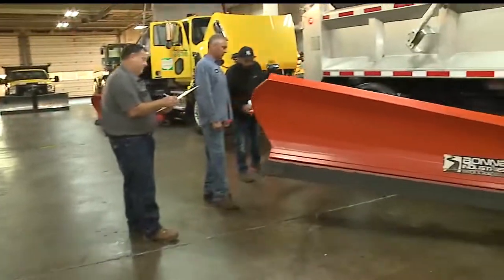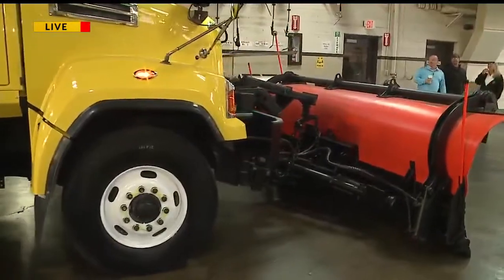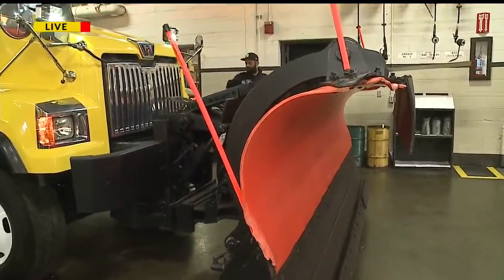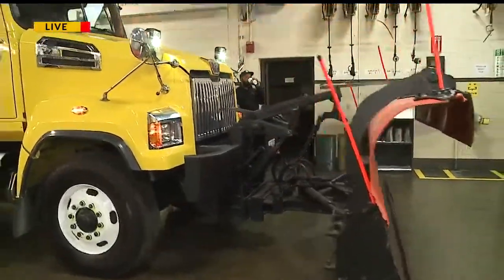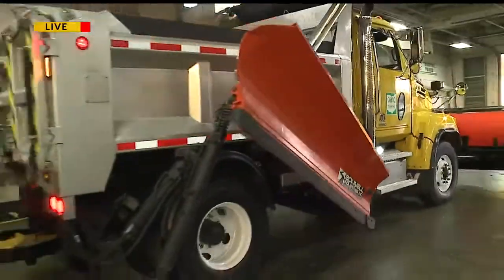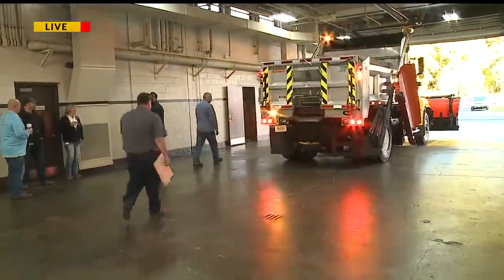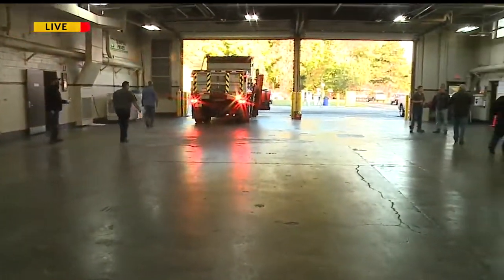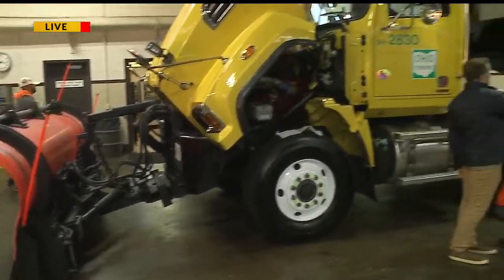Ohio Turnpike crews prepare for winter: What you should know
Stay informed about Youngstown news, weather, sports and entertainment!